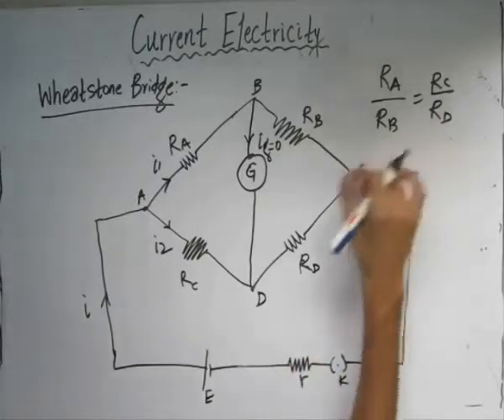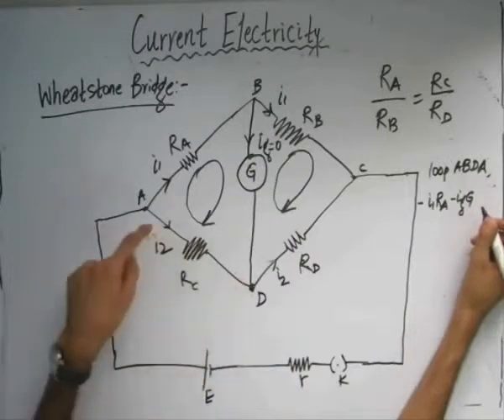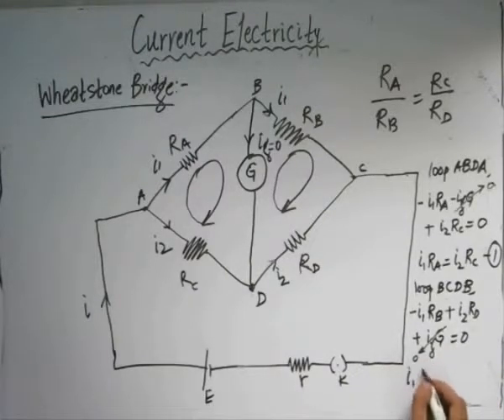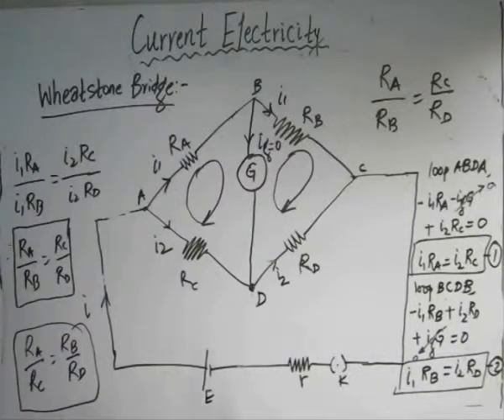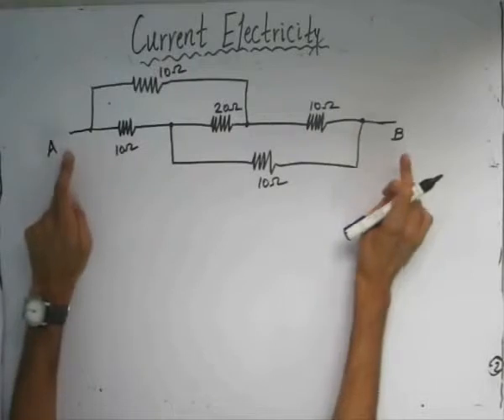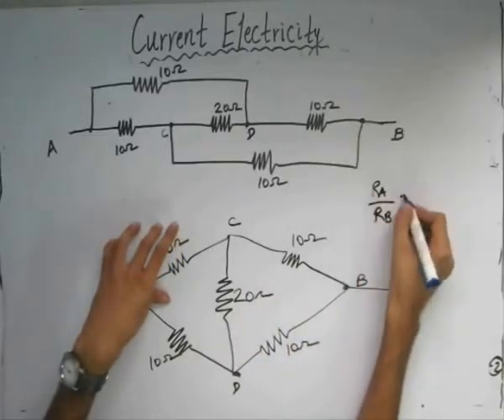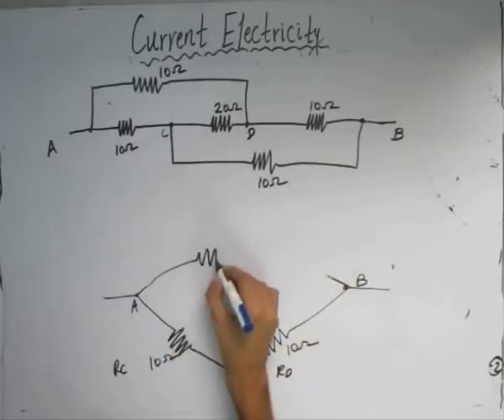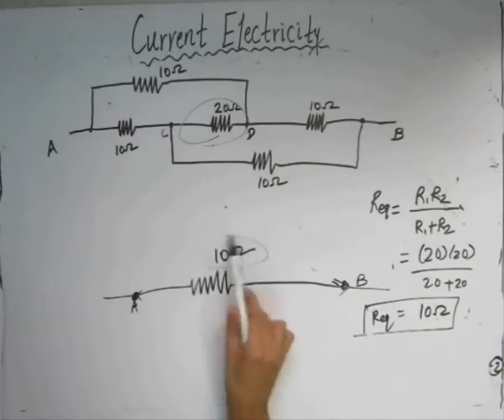Current Electricity, Lecture 21, Physics IIT JEE (Wheatstone Bridge 2)